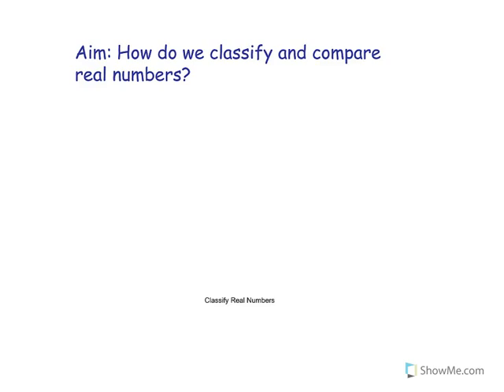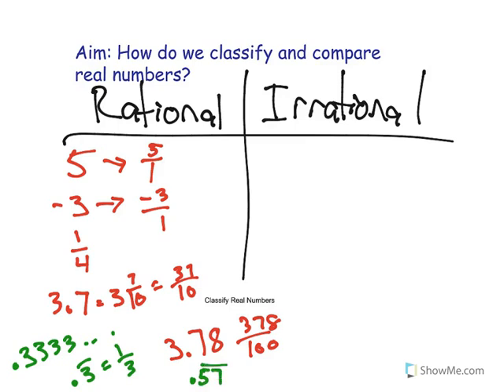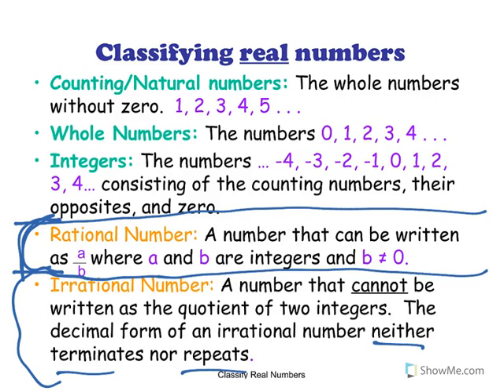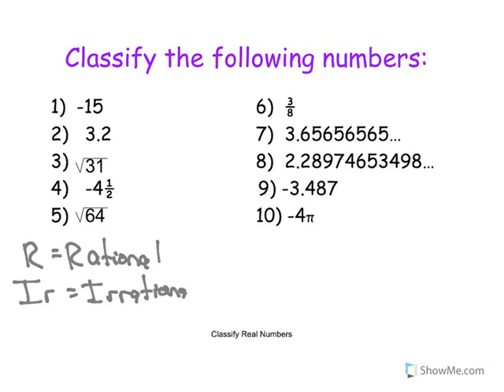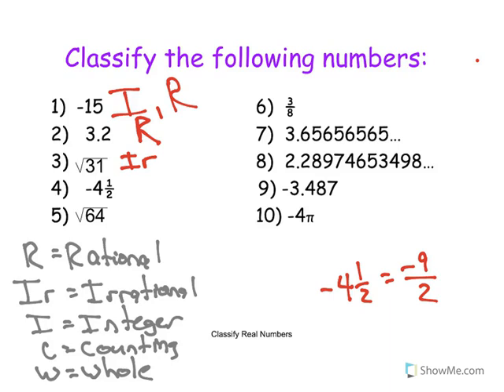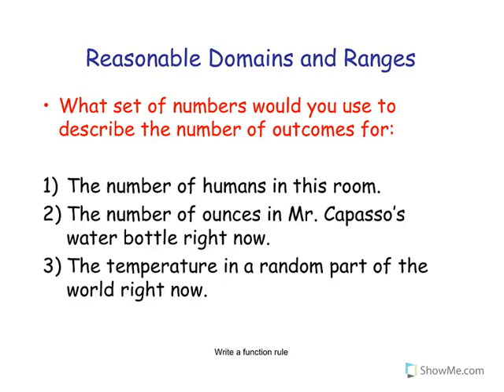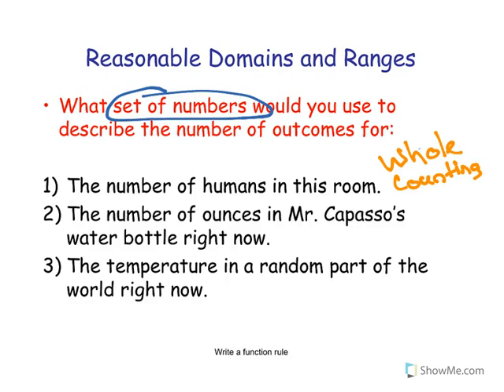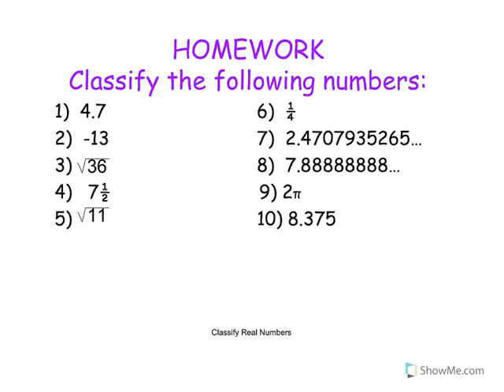Classify Real Numbers (Rational vs Irrational)